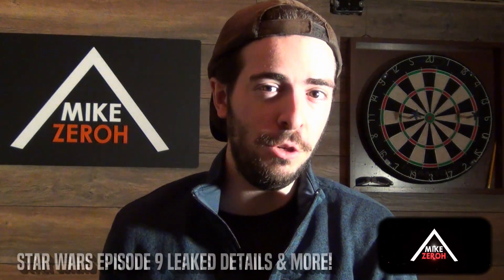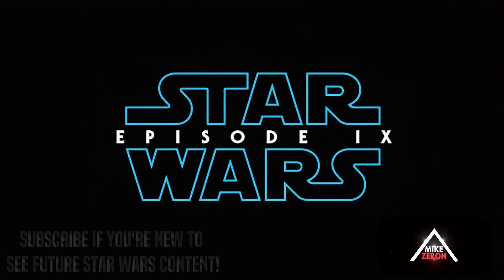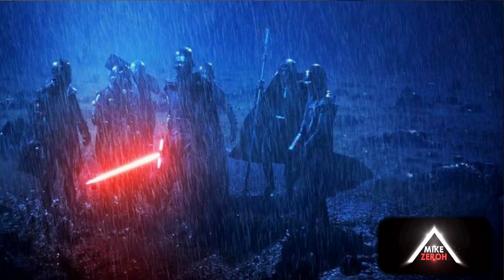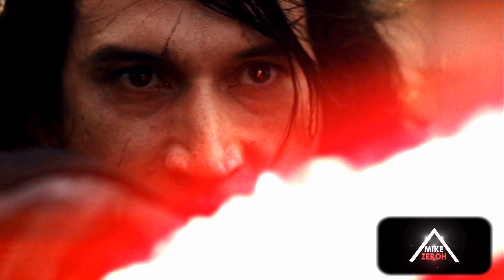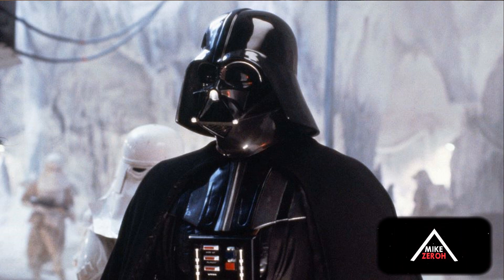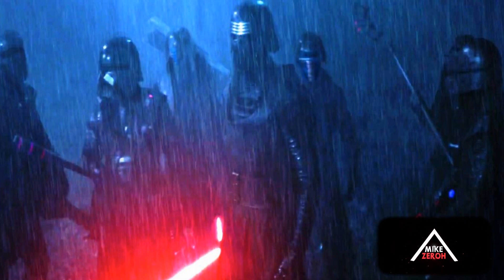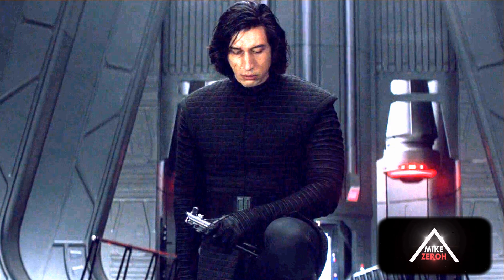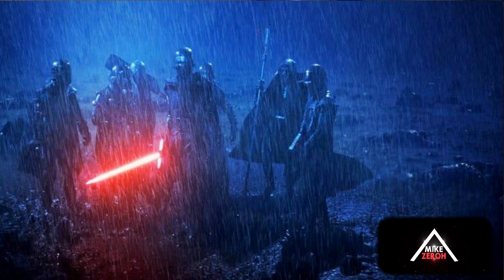Star Wars Episode 9 Knights Of Ren! Leaked Details Revealed! (Star Wars News)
With star wars episode 9 set to release by the end of 2019 by director jj abrams that will bring in new adventures for kylo ren and rey many have been wondering about the knights of ren. We will be going into some star wars episode 9 spoilers. potential spoilers of course involving the knights of ren and kylo ren also even a bit of darth vader.

WATCH MY LAST VIDEO (STAR WARS EPISODE 9 ENDING LEAK! KYLO REN & REY - STAR WARS NEWS)